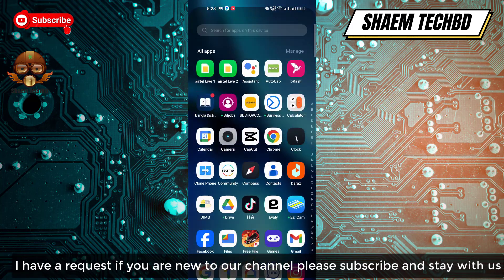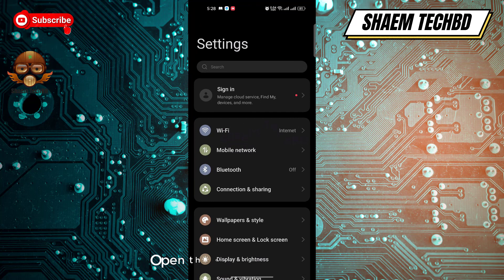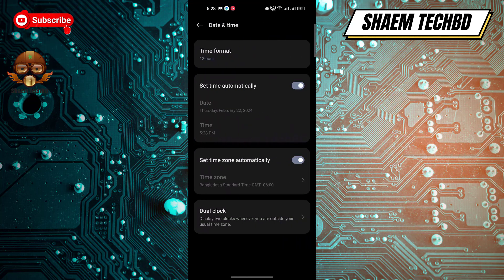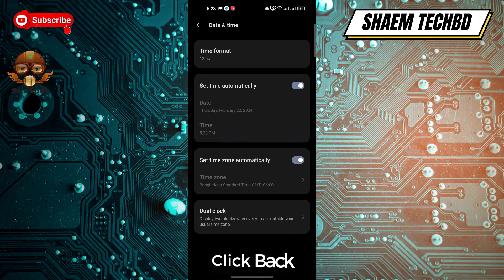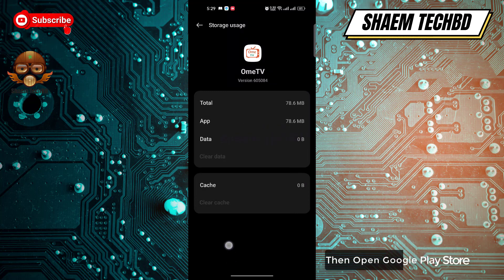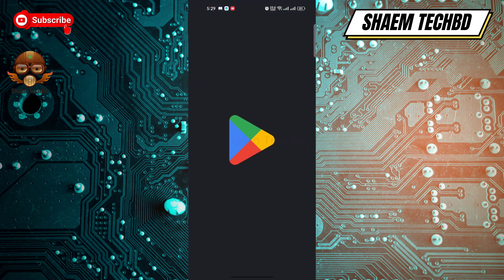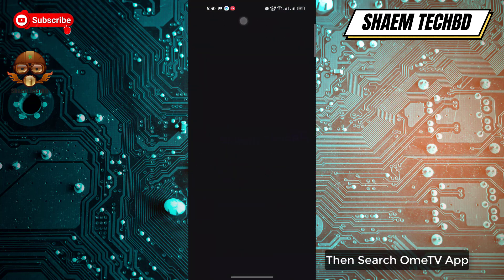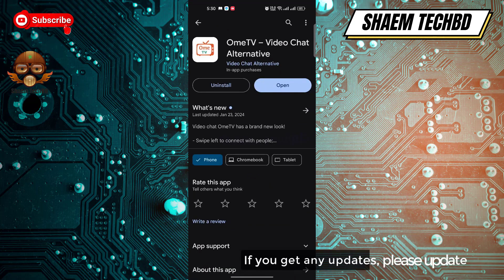How to Fix OmeTV App Scrolling are Extremely Slow and Laggy in Android After New Updates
How to Fix OmeTV App Keeps Lagging Issue in Android After New Updates

 Your Quary-
How to Fix OmeTV App Wifi Not Working
How to Fix OmeTV App Sim Data Not Working
How to Fix OmeTV App Keeps Freezing Issue
How to Fix OmeTV App Keeps Stopping Error
How to Fix OmeTV App Keeps Hanging Issue
How to Fix OmeTV App Automatically Closing Issue
How to Fix OmeTV App Keeps Lagging Issue
How to Fix OmeTV App Unfortunately Has Stopped Error
How to Fix OmeTV App White Screen Issue
How to Fix OmeTV App Black Screen Issue
How to Fix OmeTV App Scroll Down Problem Issue
How to Fix OmeTV App Keeps Crashing Issue
How to Fix OmeTV App Login Problem Issue
How to Fix OmeTV App Slow Loading Problem
How to Fix OmeTV App Scrolling are Extremely Slow and Laggy
How to Fix OmeTV App Very Slow to Load
How to Fix OmeTV App Sign in Not Working
How to Fix OmeTV App Stop Working
How to Fix OmeTV App Extremely Slow and Unresponsive
How to Fix OmeTV App Doesn't Work
How to Fix OmeTV App Very Glitchy
How to Fix OmeTV App After the Update the App Stopped Loading
How to Fix OmeTV App Stuck on the Loading Page
How to Fix OmeTV App Can't Sign Up
How to Fix OmeTV App The Photo Verification Does Not Work
How to Fix OmeTV App Cannot Edit Pictures
How to Fix OmeTV App Cannot Delete Pictures
How to Fix OmeTV App Can't Send Messages
How to Fix OmeTV App I Can't Read and Reply to Messages
How to Fix OmeTV App Doesn't Show Distances Anymore
How to Fix OmeTV App Photos Don't Show
How to Fix OmeTV App I Can't Login My Account
How to Fix OmeTV App Video Call Not Working
How to Fix OmeTV App Audio Call Not Working
How to Fix OmeTV App Sms not Sending
How to Fix OmeTV App SMS not Receiving
How to Fix OmeTV App tried to register it again the app tells that the account exists already
How to Fix OmeTV App Won't accept prepay credit cards
How to Fix OmeTV App I can't update my password
How to Fix OmeTV App I didn't receive an email with a link to my email
How to Fix OmeTV App No Emails Are Sent for Verification
How to Fix OmeTV App I couldn't even get a code to register
How to Fix OmeTV App Doesn't Upload Normal Photos
How to Fix OmeTV App I can't choose album to upload photos
How to Fix OmeTV App sometimes automatically opens
How to Fix OmeTV App Scroll Is Not Working
How to Fix OmeTV App Registration not work
How to Fix OmeTV App Doesn't let you download your photos
How to Fix OmeTV App Photos don't load
How to Fix OmeTV App sign in button doesn't work
How to Fix OmeTV App can't text to someone
How to Fix OmeTV App I can't watch livestreams
How to Fix OmeTV App is not verifying my photo even i had uploaded my photos plenty of times